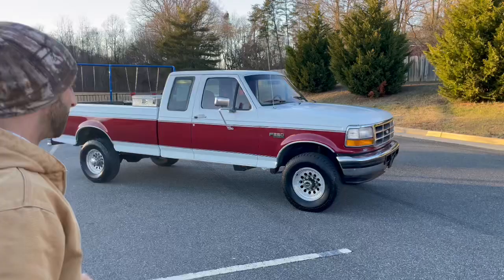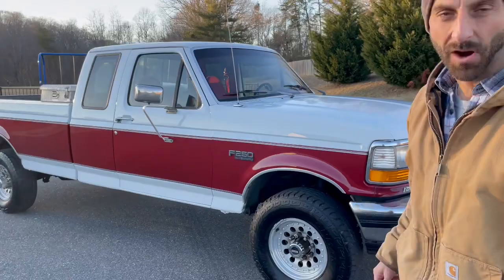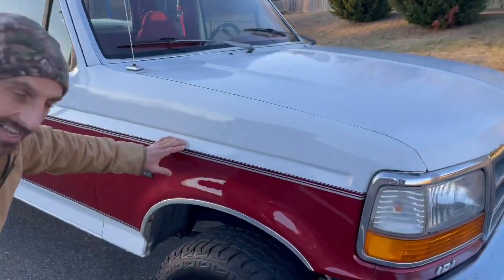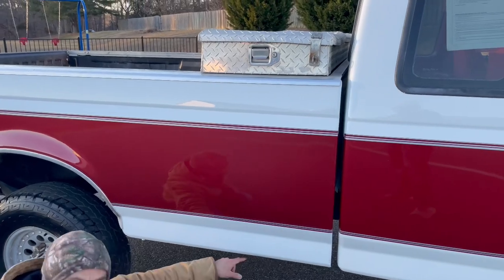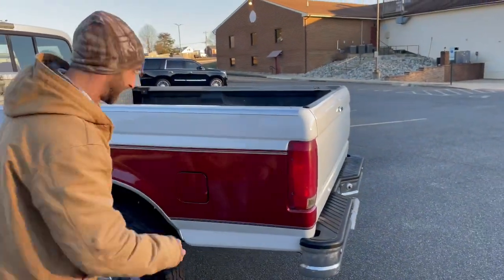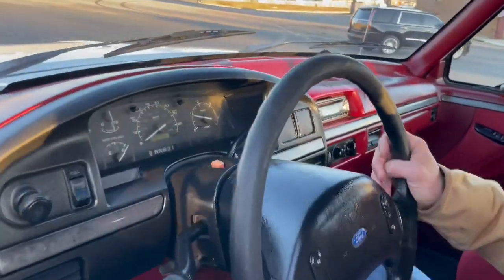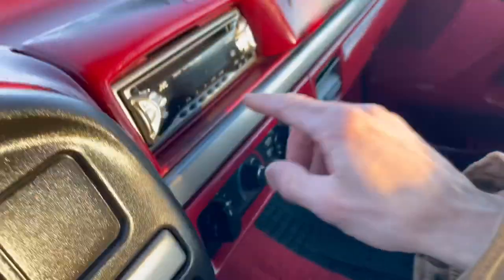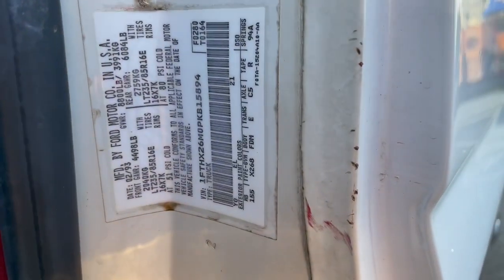1993 Ford F-250 ex-cab long bed 7.3 diesel powerstroke 4x4!!! A classic!! Restored!!! FOR SALE!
For sale is a clean carfax 1993 Ford F250 Supercab XLT 4x4. It has the 7.3 Diesel engine. Truck has fresh paint 2 tone burgundy and white with factory ford striping. It looks really nice and body is straight with no rust. Interior is all original and is in very good shape for the year it is red in color and shows minimal wear in some spots. It has power windows and locks with a nice aftermarket head unit. Everything works as it should. Truck has 217k miles and has been very well maintained. The 7.3 motor runs perfect.

Superior Wholesalers Inc
11002 Patriot Highway
Fredericksburg, Va 22408
Financing options Available

2000, 2001, 2002, 2003, 2004, 2005, 2006, 2007, 2008, 2009, 2010,